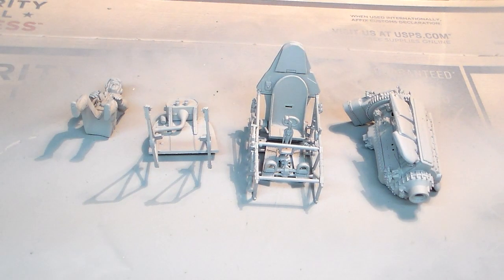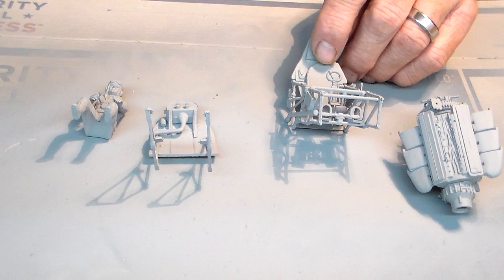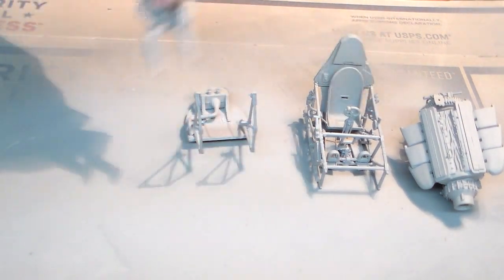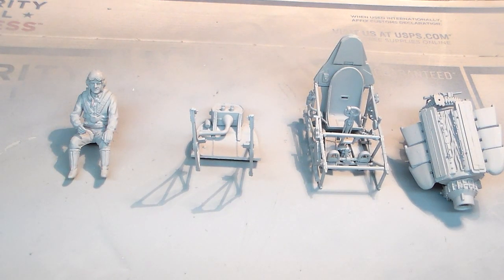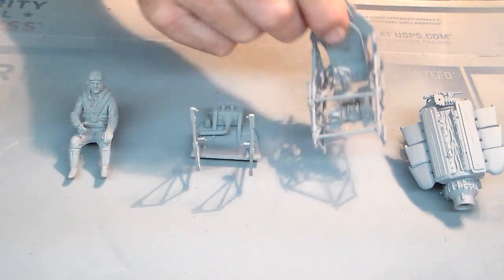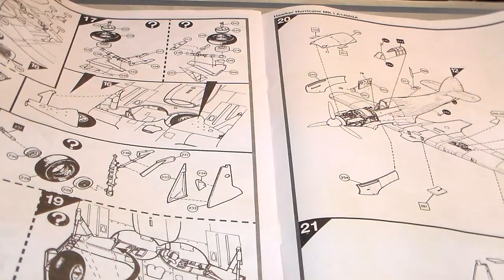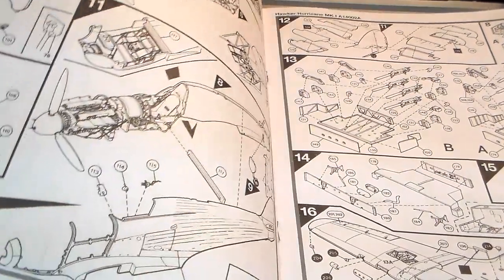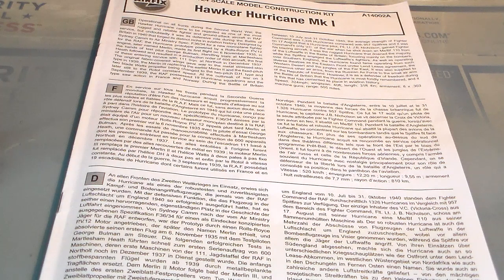Go big Or Go home Gb. Airfix 1/24 Hawker Hurricane 1-1/1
Ahoy
          Here is my first update build report for clints the Mad Modeler Gb Go big Or Go Home. As to the beginning I assembled the sub assemblies for the engine pilots compartment and engine fire wa;ll along with Georgie boy the pilot.
Frankie Day